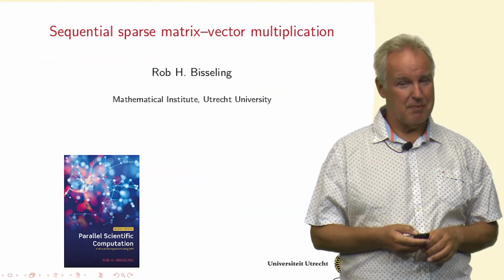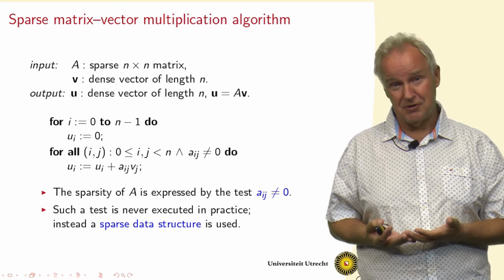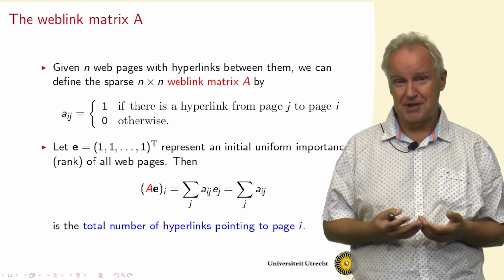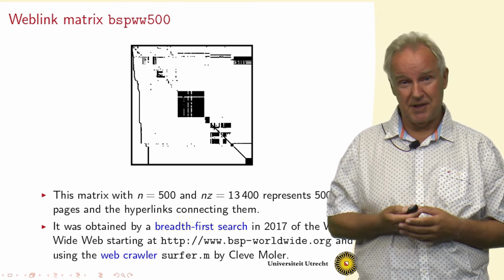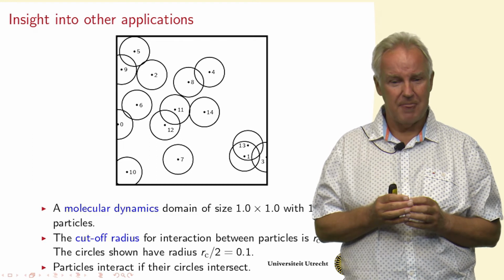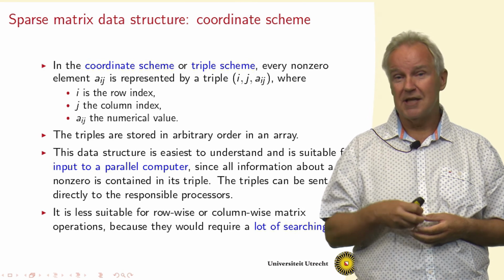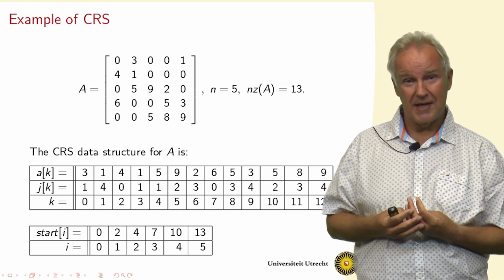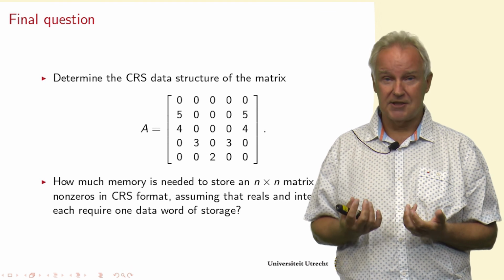Sequential Sparse Matrix Vector Multiplication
This video introduces sparse matrices and their use in sparse matrix-vector multiplication (SpMV), Google PageRank computation, and iterative linear system solution. Examples of sparse matrices are weblink matrices, and matrices originating in DNA studies and molecular dynamics simulations. I also discuss two data structures for storing sparse matrices, the coordinate scheme and compressed row storage (CSR).

This video corresponds to Sections 4.1 and 4.2 of the book Parallel Scientific Computation: A Structured Approach Using BSP, Second Edition, by Rob H. Bisseling, Oxford University Press, 2020.